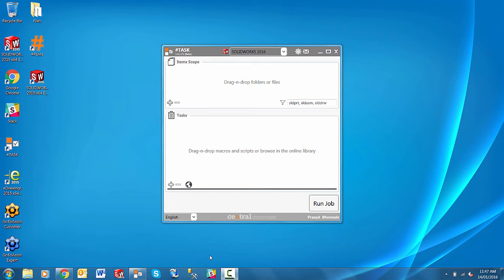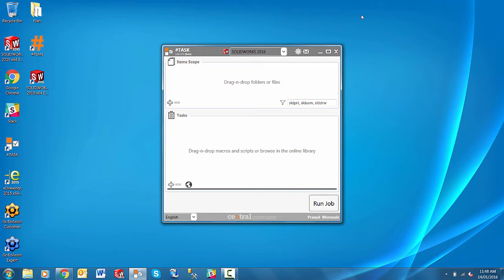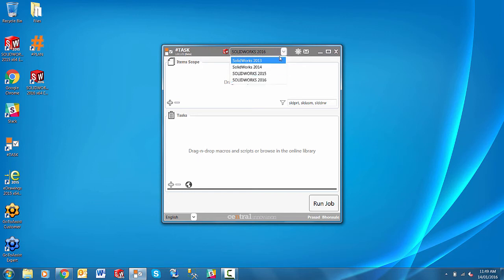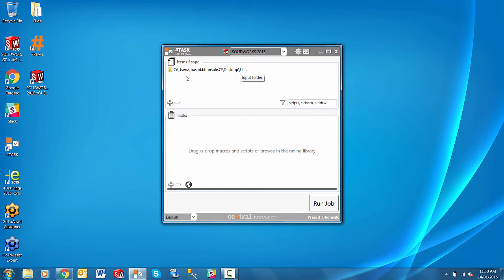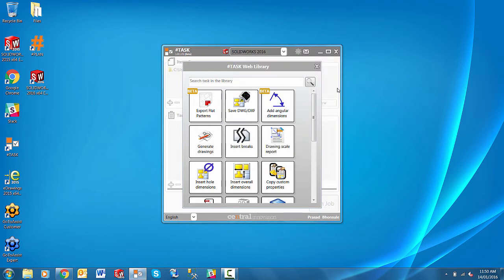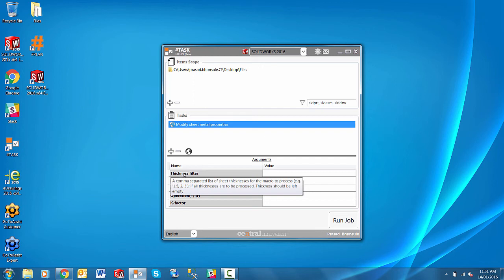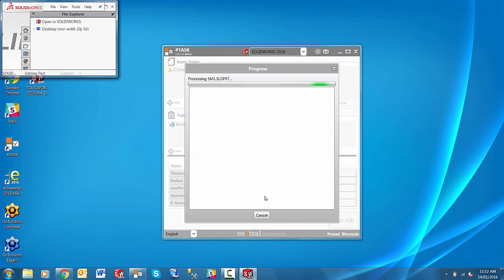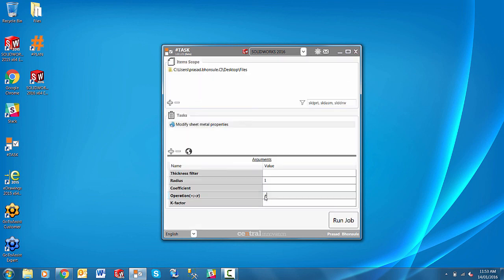TASK - your very own SolidWorks assistant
TASK (pronounced SHARP TASK) is a new tool developed by Central Innovation.

With TASK, SolidWorks users can process hundreds or even thousands of files. TASK will automatically restart SolidWorks if required, as well as skipping potential problematic files.

Users can run their own custom macros or select from Central Innovation's online library.

TASK takes the tedium out of batch processing, leaving you to focus on the design!

About Central Innovation:

Central Innovation has more than 25 years of expertise in manufacturing and architectural software, hardware, and recruiting the right people.